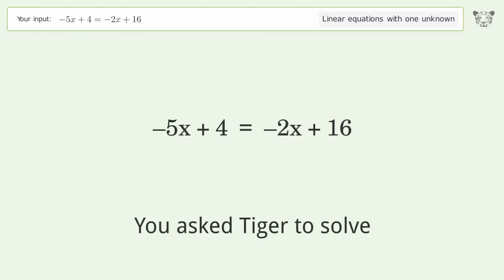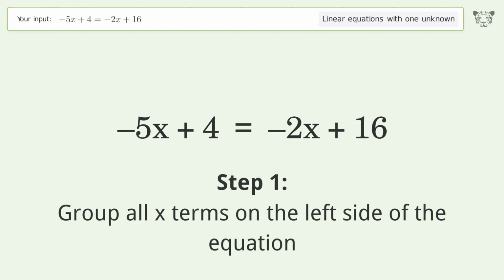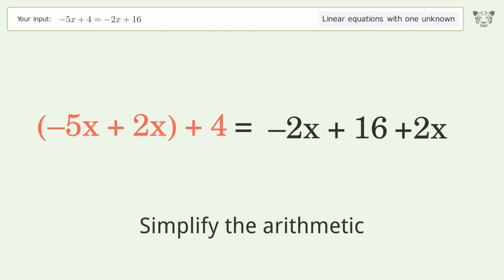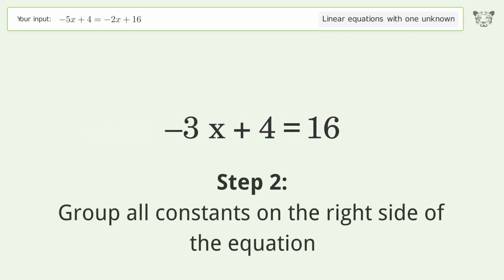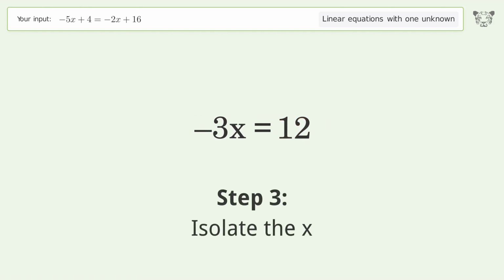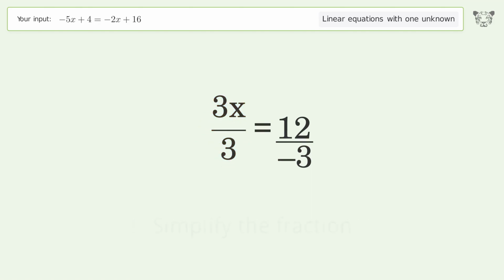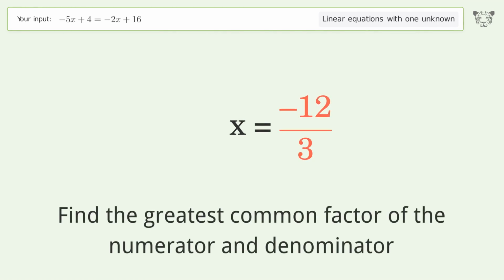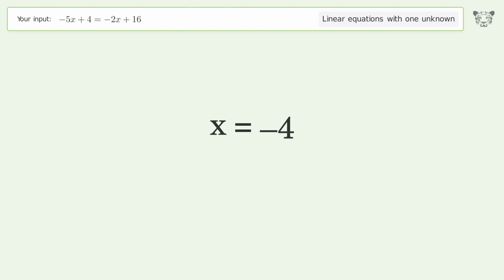Linear equation with one unknown: Solve -5x+4=-2x+16 step-by-step solution